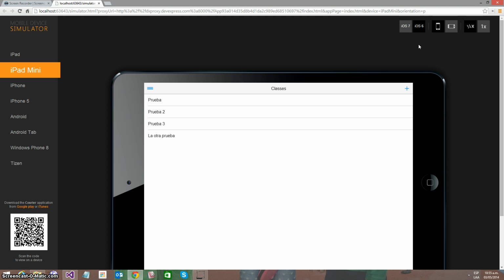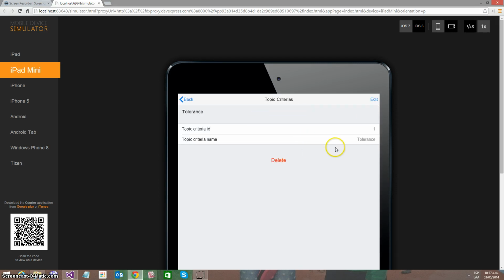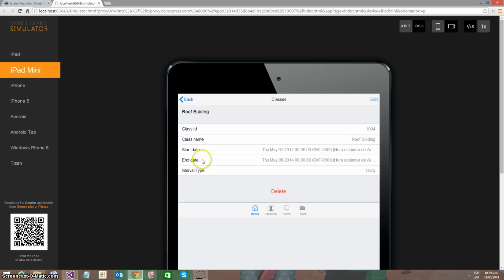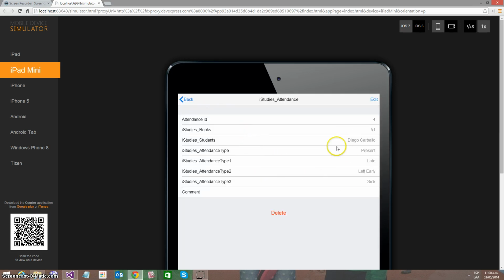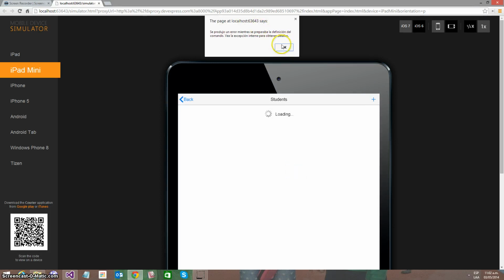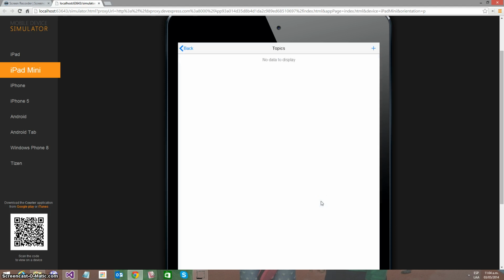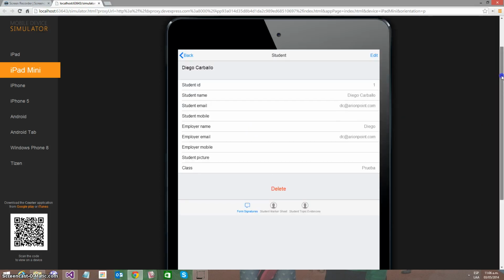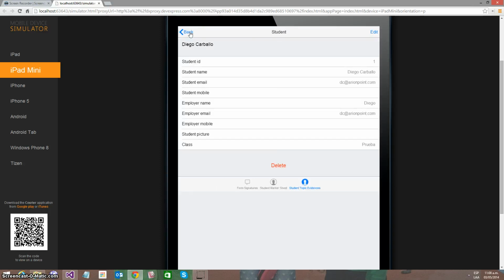iStudies - First ScreenCast